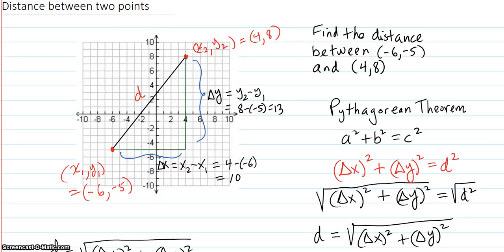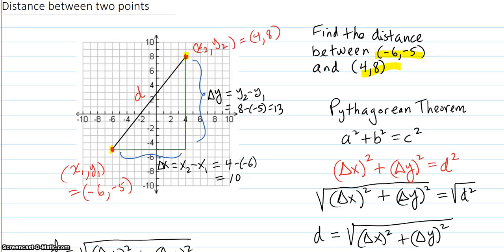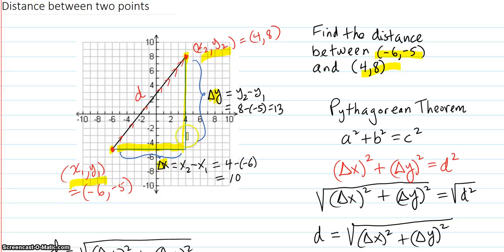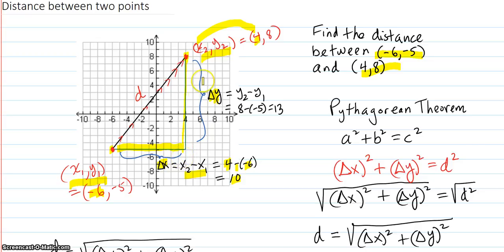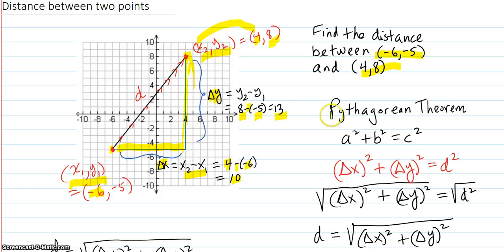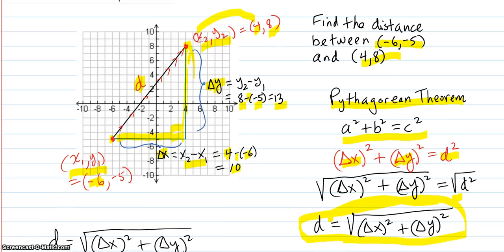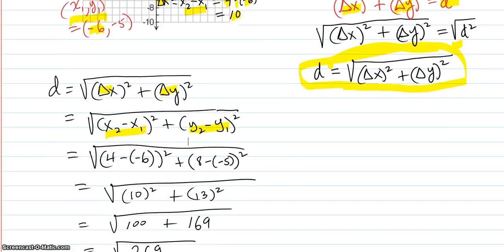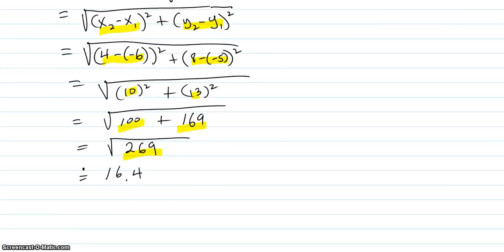Find the distance between two points